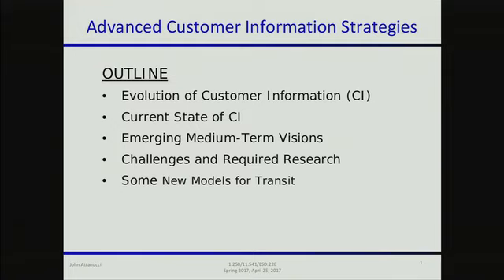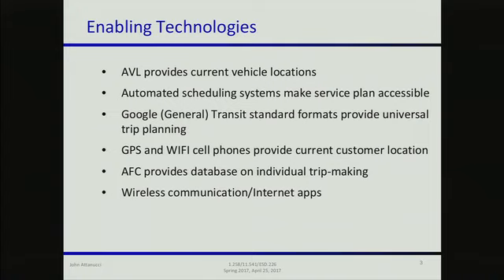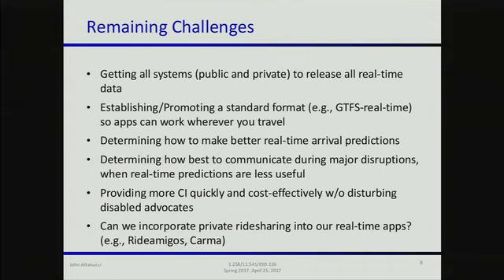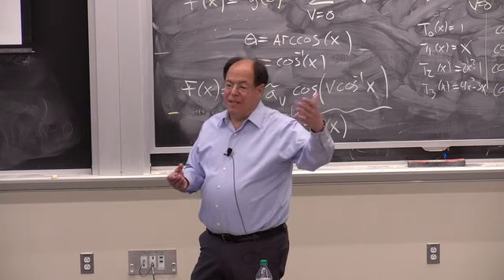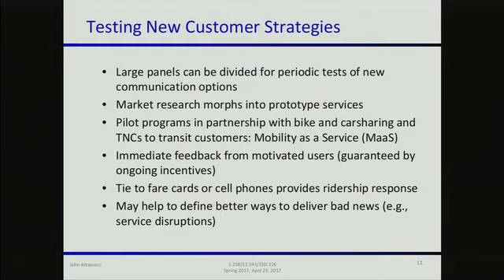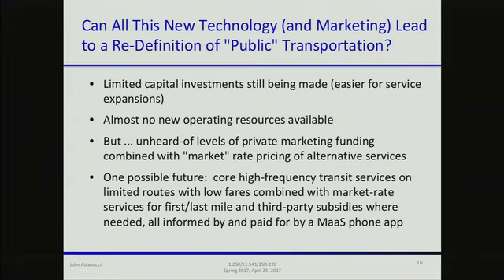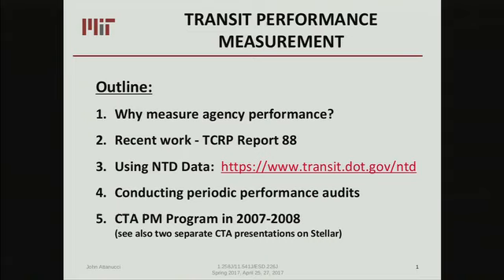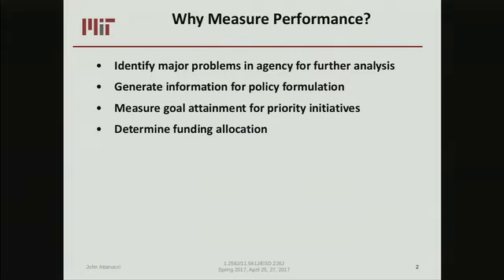Public Transportation Systems - MIT - Lec 17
Lecture 17: Customer Information Strategies—Guest Lecture by John Attanucci